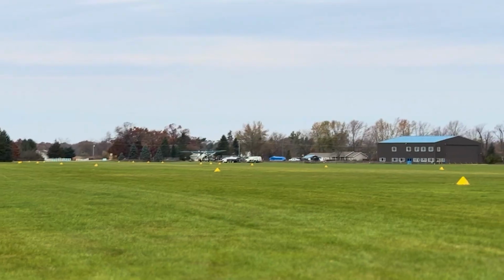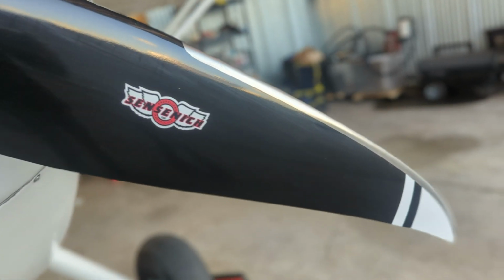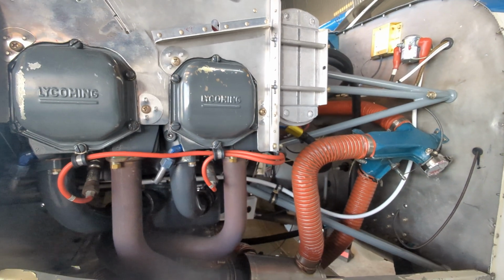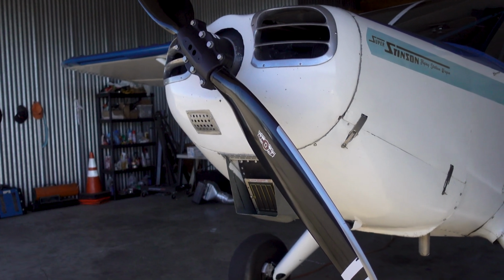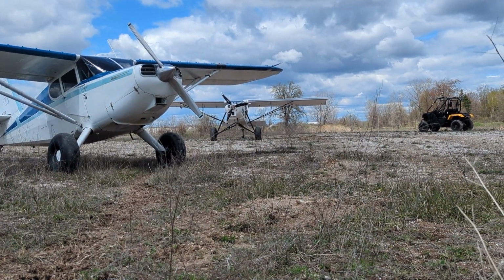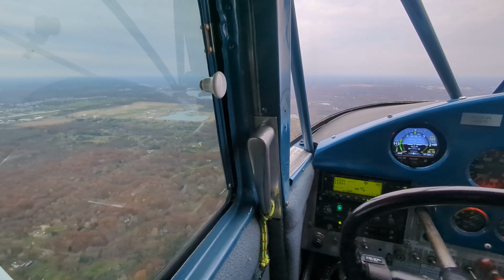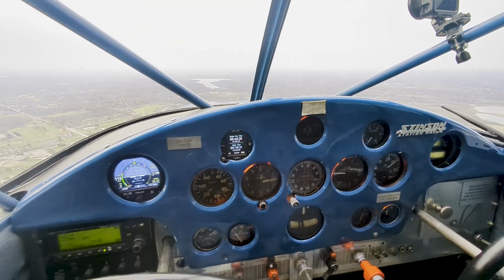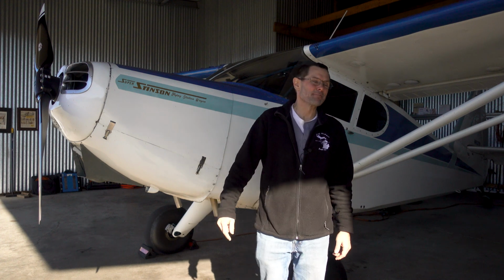What makes it a Super Stinson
Some have said this is not a Super Stinson.  I this video I go over what I have done to make it a Super Stinson and why I think it is a Super Stinson.  Everything from the the engine upgrade, propeller, and Vg's explaining wat they have done to Superfy the Stinson 108.

00:00 Introduction
00:29 What makes a "Super" airplane
01:05 What I did not meet the criteria
01:50 What I changed to make it a " Super Stinson"